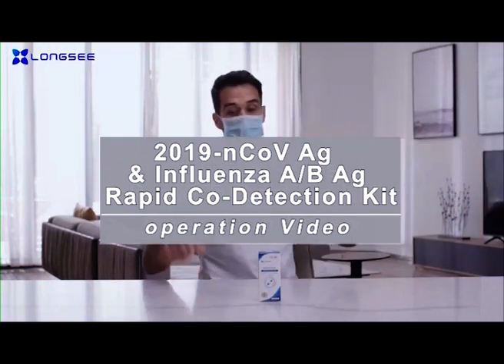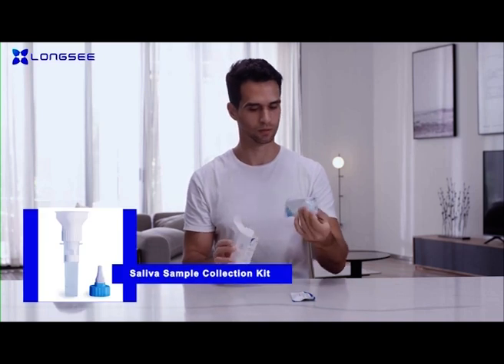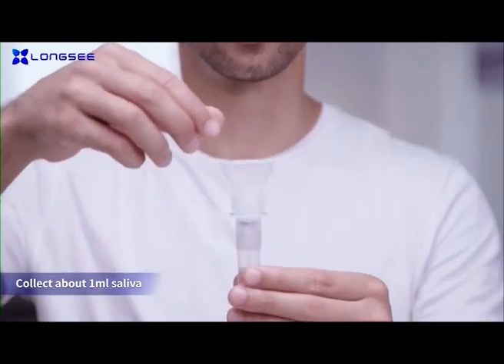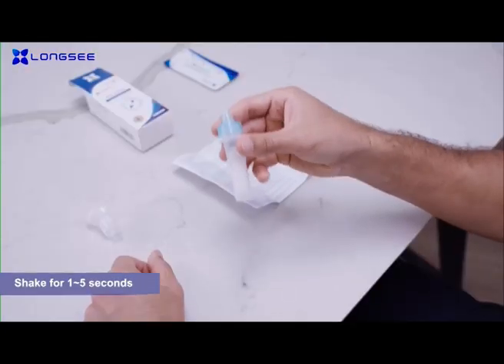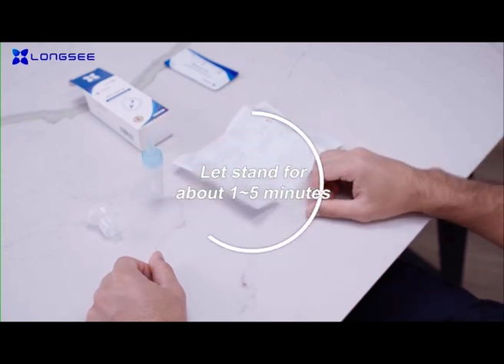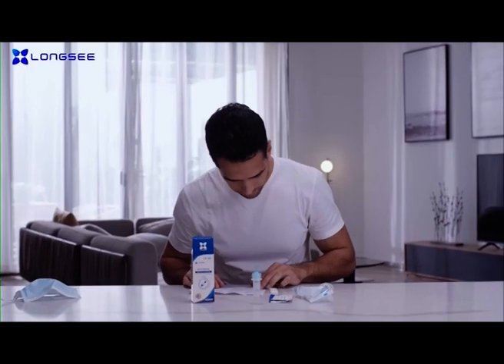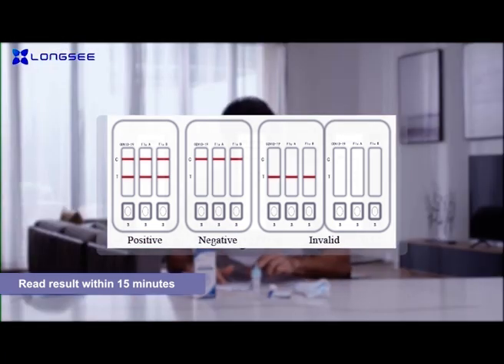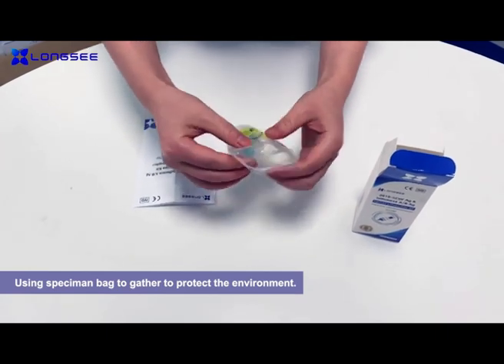How to Use a Rapid Antigen Oral Saliva Test?-Longsee Antigen Covid Test Kit for Covid &Influenza A/B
This video shows you how to take covid Influenza self saliva test with Longsee rapid test kit LS-C-T-005 at home.
The kit is used to qualitatively detect the 2019-nCoV antigens & Influenza A/B antigens in in-vitro saliva samples.
🔹High-sensitivity Immuno-Chromatography assay
🔹Rapid results within 15 minutes

🏬About Longsee Biomedical
As a top-tier national high-tech company, Longsee Biomedical dedicated to the creation of key technologies, information, and products for "intestinal microecological clinical care and health management. Currently Longsee focus on developing IVD (reagents + equipment), functional food, Holistic intestinal flora transplantation (FMT), living biological medicine and medical care services (clinical scientific research, medical testing, AI+ Internet medical treatment, high-end health care clinic).